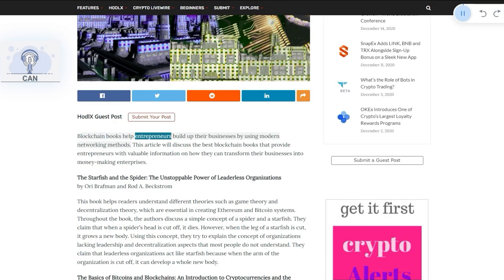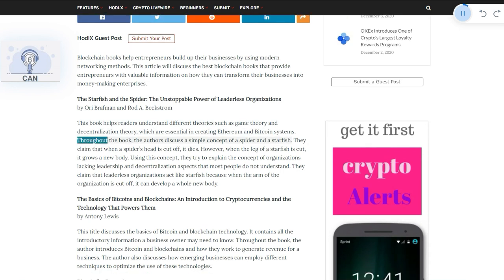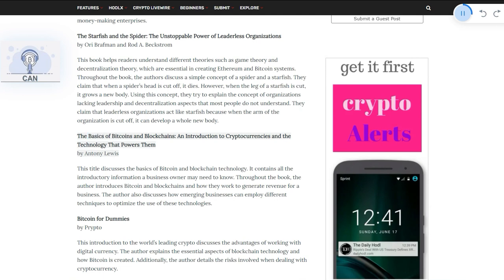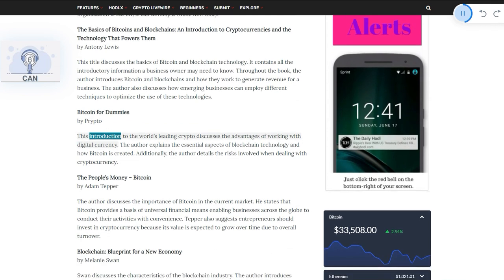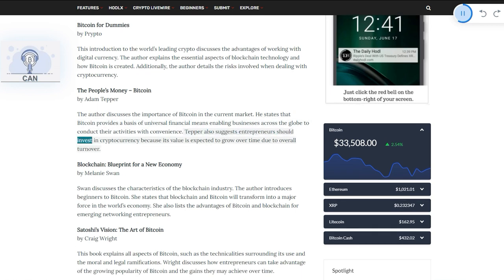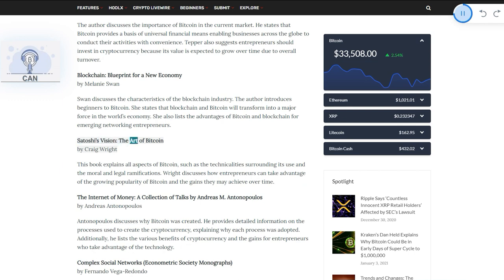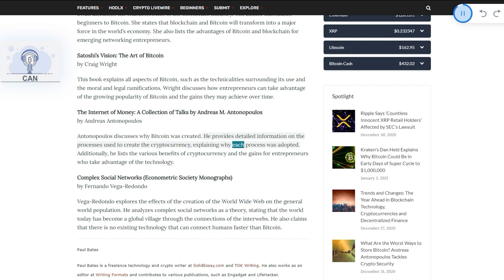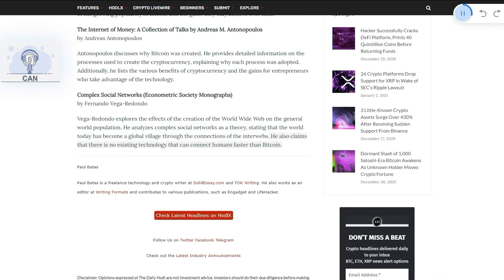8 Blockchain Books Worth Reading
Articles I find converted to audio via text to speech.  I’m dyslexic and an auditory learner, this is one way I get information so I thought I would share.  I know the computer voice is not a lot of people’s thing. For the ones like me we can read but it’s like translating, it’s just easier to listen. Regarding the speed YouTube allows listeners to adjust the playback speed feel free to adjust.  The speed is already slow for me and that was the reason I did this because I was already having the articles read to me. I use the Natural Reader Text to Speech app and it even has a dyslexic font.
Bitcoin:            bc1qcvgw6m8rrcdpsl6fxes4lxxcgsh2gczhks09cq
BitcoinCash:   qz55l8v4wmn2eklp5cqd6ajzcqkr3nzrlcenaw2xqr
Ethereum:       0xA7544fa16B7f5B669d12D75407Be7A4454d35B7B
Litecoin:          ltc1qd0lnqkmq099tqyn35gt06awlgm7gz6c0sqhydy